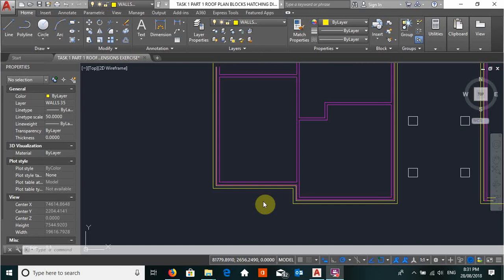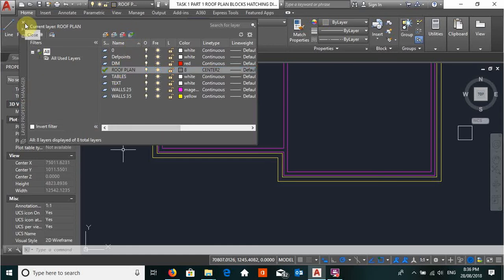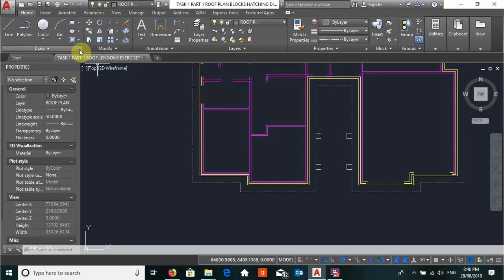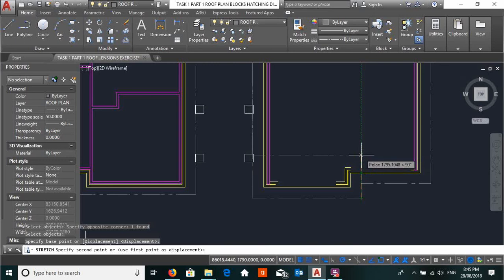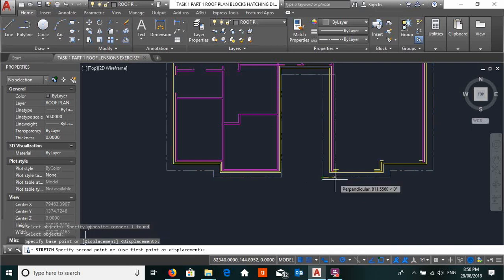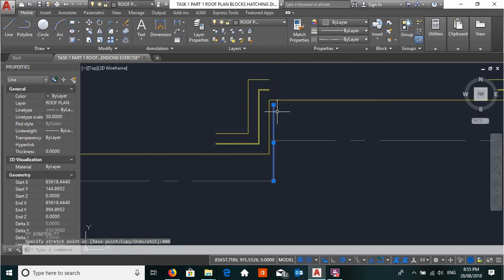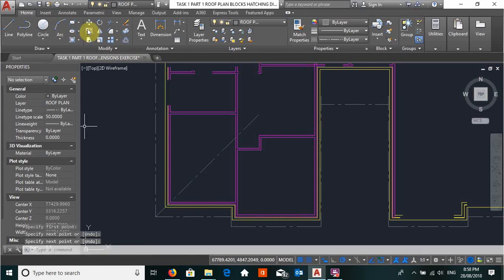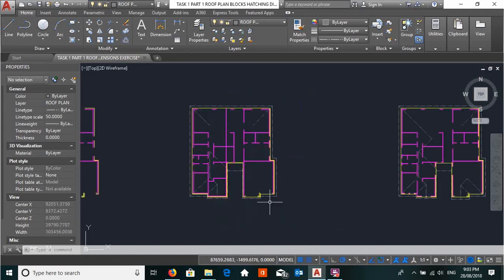ROOF OUTLINE PLAN